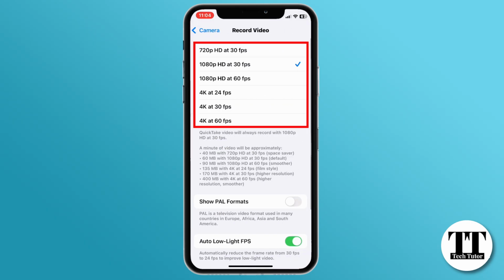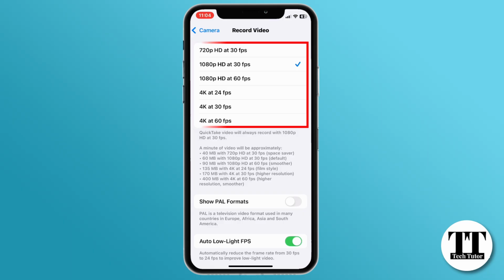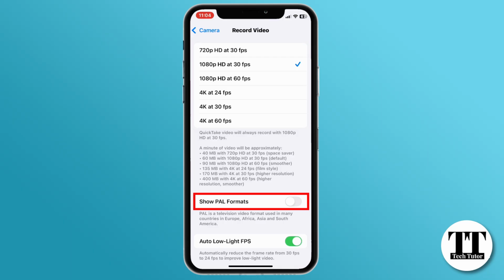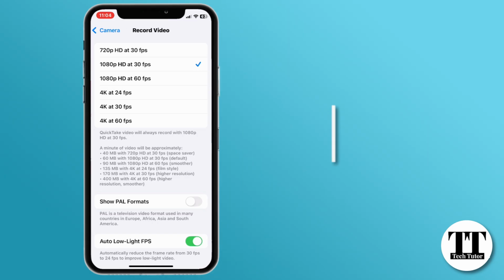How to Change iPhone Video Recording Quality (4K, 1080p, 60fps Guide)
Want to record better-quality videos on your iPhone? 🎥
In this quick guide, I’ll show you how to change your iPhone’s video resolution and frame rate — whether you're aiming for cinematic 4K or saving storage with 720p.

📱 Works on iPhone 8 and newer (iOS 15–iOS 17)
✅ Great for vloggers, TikTok creators, and anyone who wants better control over video settings.

In this video you'll learn:

How to switch between 720p, 1080p, and 4K

When to choose 30fps vs 60fps

Quick shortcut to change settings in the Camera app

Tips for saving storage without losing quality

🎬 Pro tip: Always check your lighting! Higher resolutions show more detail — including flaws!

Have questions? Drop your iPhone model in the comments, and I’ll help you out.